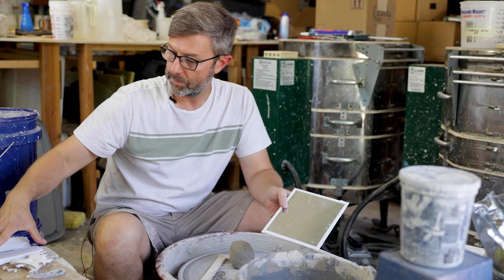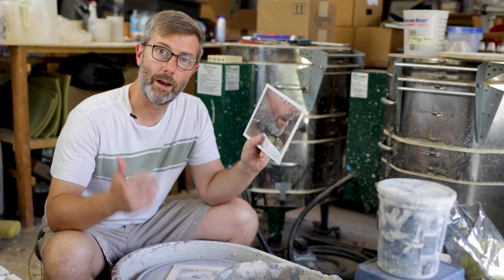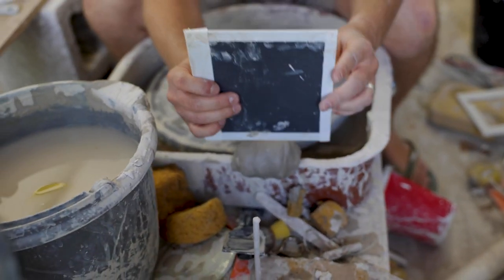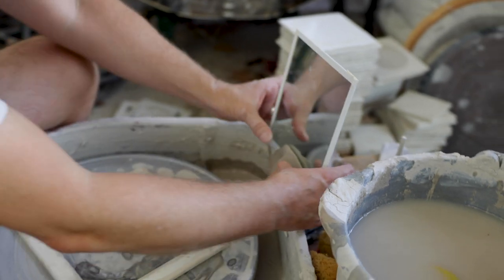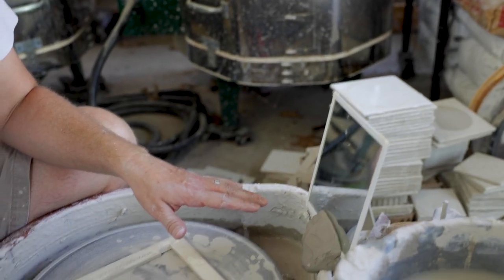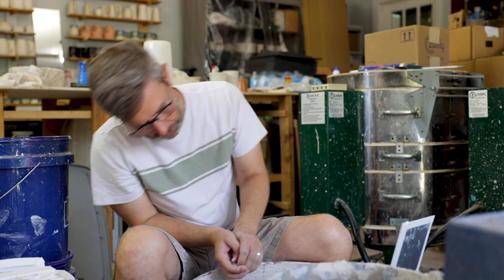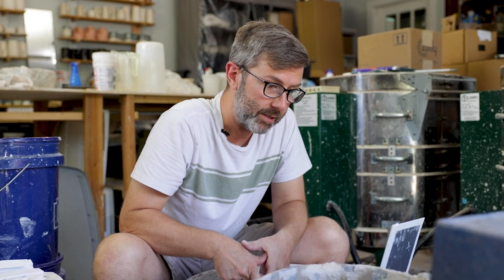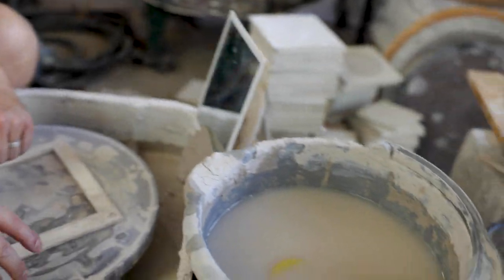The OFFICIAL way to mount a THROWING MIRROR to your Pottery Wheel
►►► DESCRIPTION
There are many tools that exist or could exist to mount a throwing mirrors. However, none is as cheap, easy, accessible or simple as a wad of clay.  I love throwing with mirrors and this is the best way I've found to mount them.  Thanks Simon Leach for teaching me this trick!

3D Printing for Pottery Courses ➭ COMING SOON!

►►► TIMECODES
0:00 - Intro - how to mount a mirror on pottery wheel
0:15 - How it's done
0:49 - Why use a mirror
1:15 - Conclusion